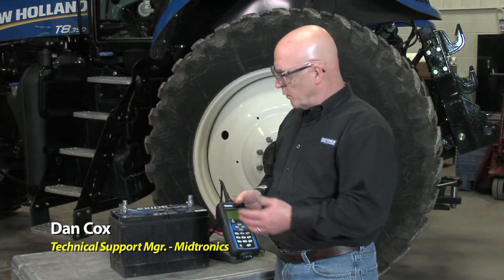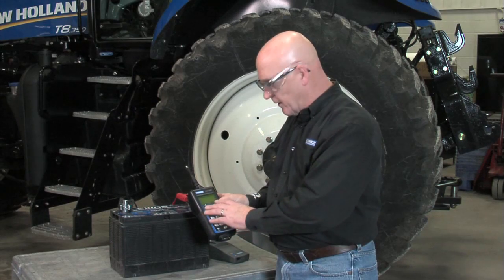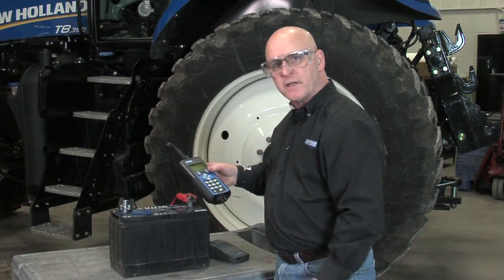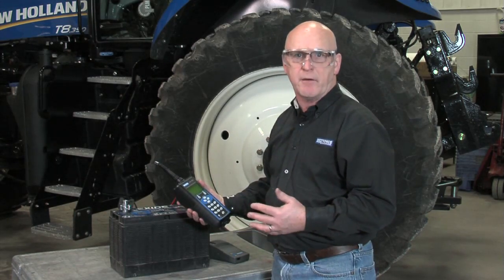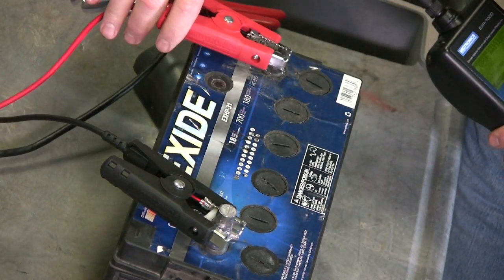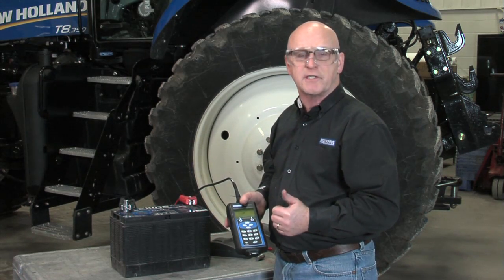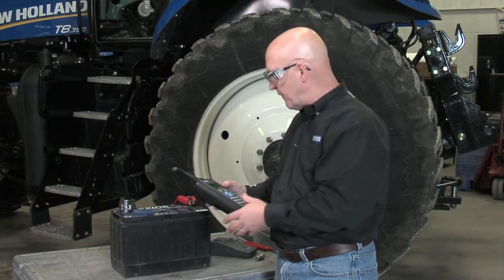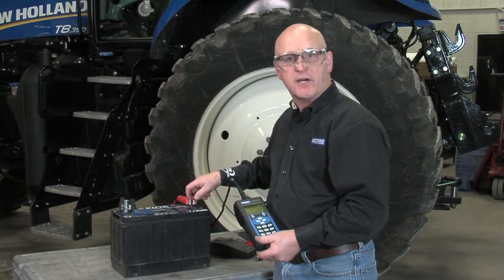Midtronics EXP-1000HD: Group 31 Single Battery Bench Test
Bench testing a Group 31-style lead acid battery with and without using the correct stud adapter.